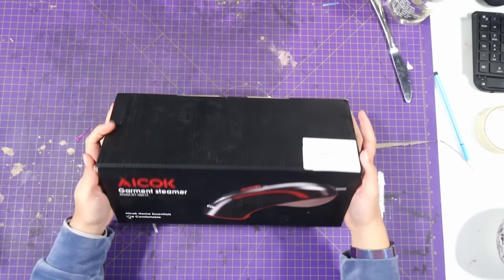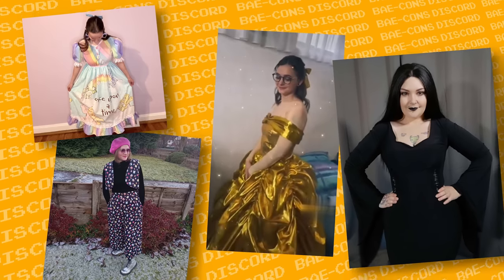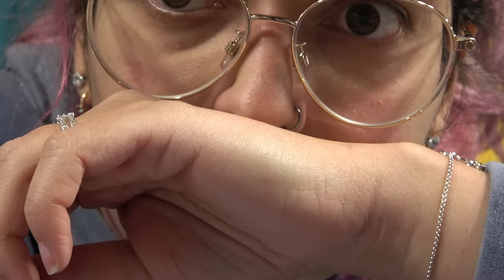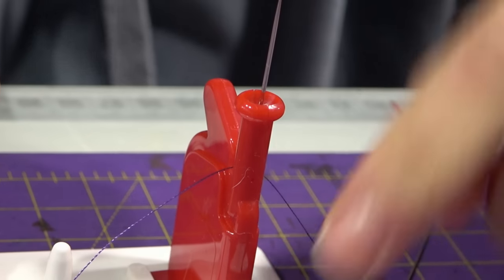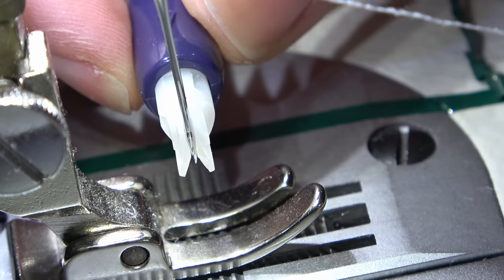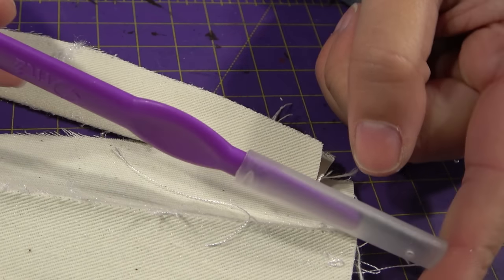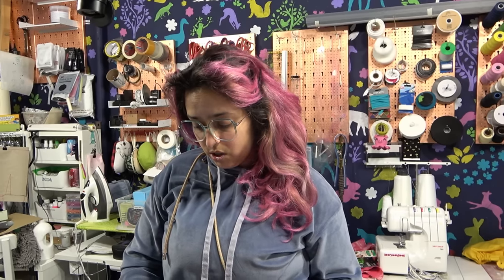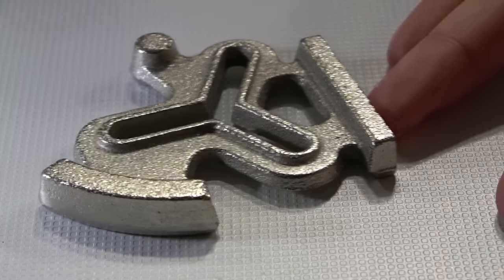These sewing gadgets caused DRAMA! Keep or yeet?!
In this video, I put different sewing gadgets from Amazon to the test to see if they are worth keeping or if they should be yeeted from our sewing toolboxes. I'll share my honest opinions on each product, demonstrating how they work and what they can do.

As a sewing enthusiast myself, I'm excited to put these tools to the test and see how they compare to my usual go-to gadgets.

After trying out each gadget, I'll give my verdict on whether it's worth keeping or not. I'll also provide some tips and tricks for how to use them effectively, and share my overall thoughts on each product.

So, if you're a fellow sewing enthusiast or just curious about some sewing gadgets you can find on Amazon, make sure to tune in to see which gadgets make the cut and which ones get yeeted!

🔥100k Pom-Pom Dress:
- Any color of poms
- 2.5 cm / 1 inch in diameter :D
- Deadline: last week in May, first week in June

The Pom Pom Maker Kit:

Scribble & Pockets
Postfach 65 21 48
22372 Hamburg
Germany

✔️ BACON MERCH!!!

📌Patterning Books:
Metric Pattern Cutting for Women's Wear

Building Patterns: The Architecture of Women's Clothing
Us/Canada:

 📌Sewing Machine:
Brother LX3817A

Brother J17s

Singer M1505
Talk to me!